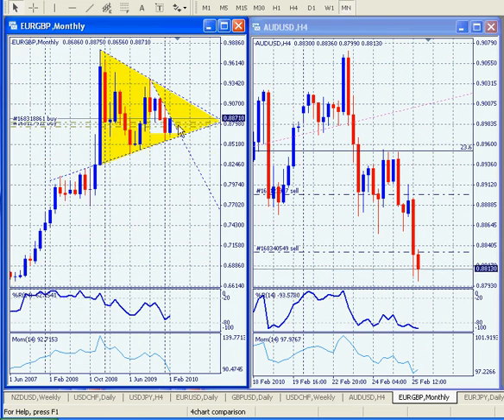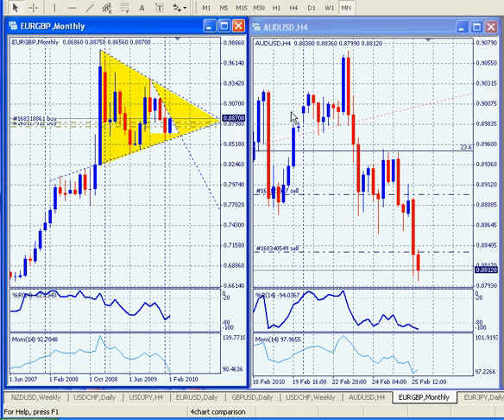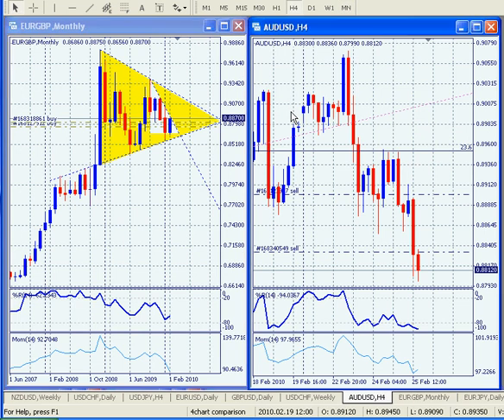Price & Trend following for EUR-GBP & AUD-USD.avi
- the Art of FX trading !

This video presentation is in support to our Trade Plan I found in the 4Cast Outlook from our The EUR/GBP finally continued its true upward trend and gained momentum from last weeks FED decision to raise the discount rate. However, our video presentations of Feb. 04 and Feb. 16 also indicated that the trend and follow through signals have been in place. And also included the AUD/USD prominent signals for the down trend as it only corrected for two weeks.

Pls. remeber that the FX market is a volatile market that anything can still happen. These strategies does not guarantee that the same results would occur. As every trader, strategist and investor have a certain degree of levels in trading the Forex market. Always make your due diligence study and research before considering taking any positions in this market as inherent loss of investments do occur at any given time due to wide price fluctuations from fundamental and technical trading factors.